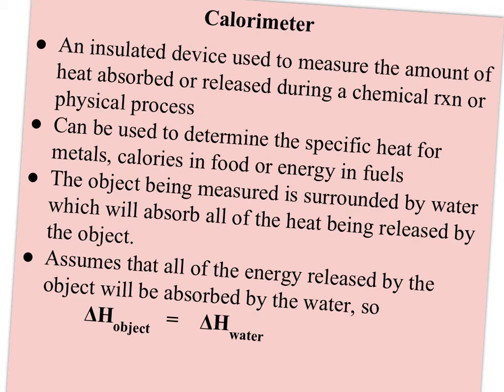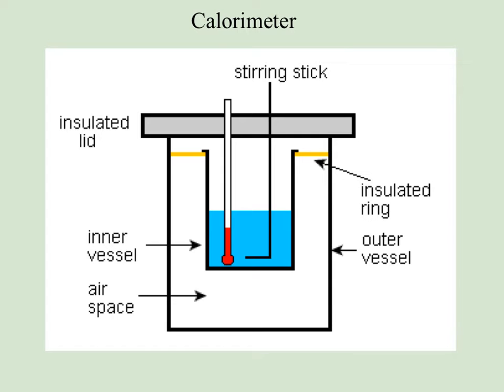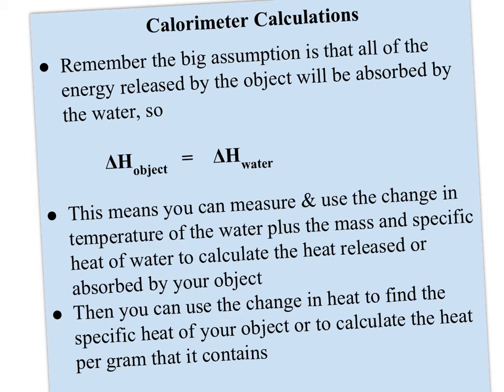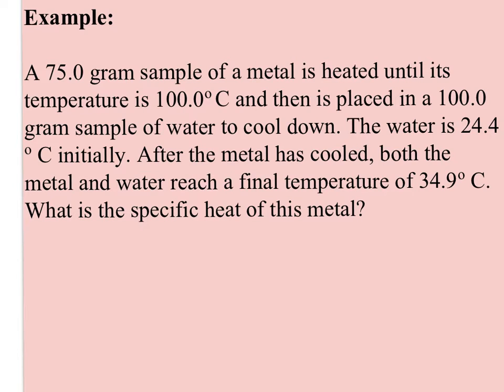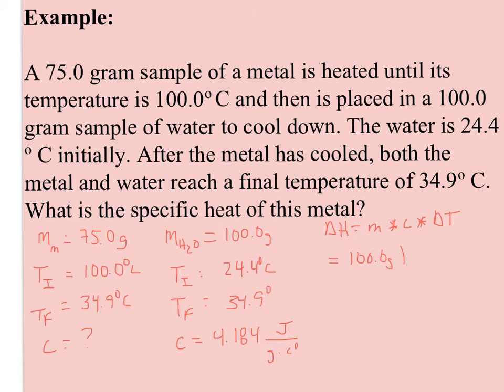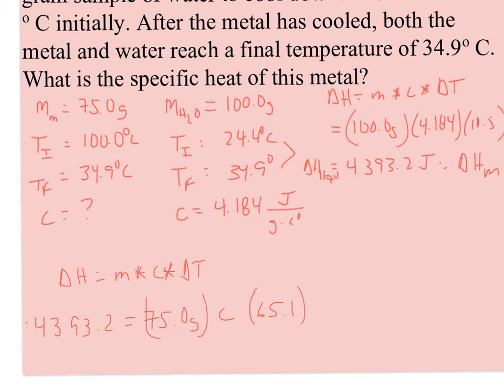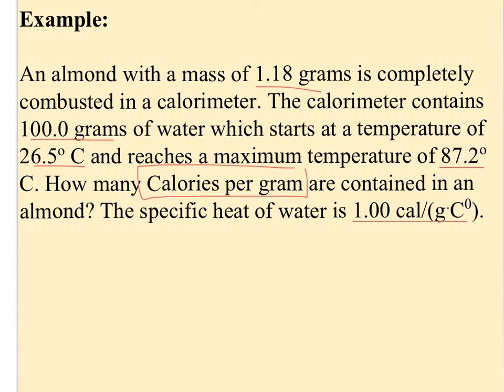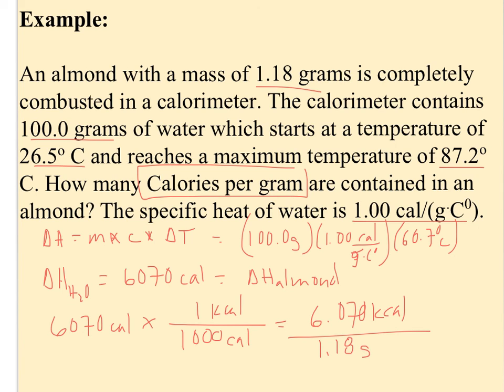79Chem4Everyone: calorimeters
Defines calorimeter and describes how a calorimeter works in the lab setting. Illustrates how to use the data from a calorimeter to determine the specific heat for an object or to determine an object's energy content per gram.